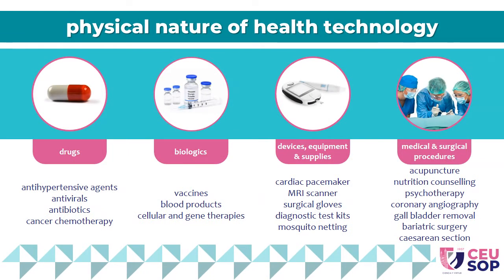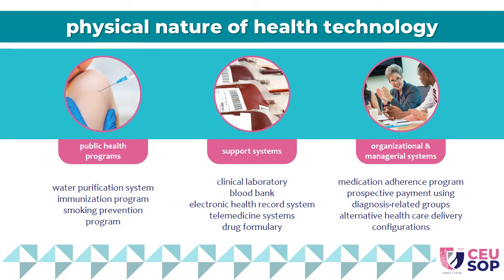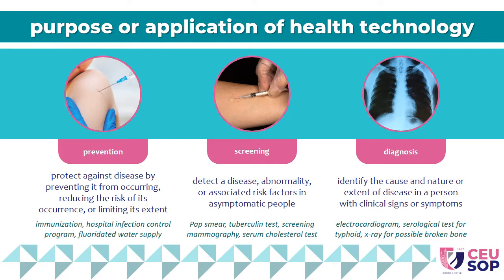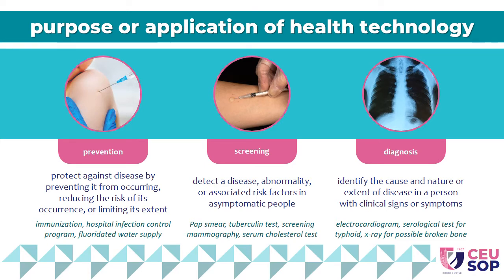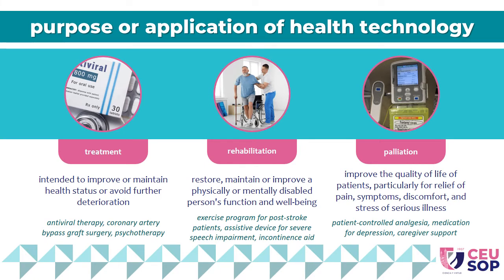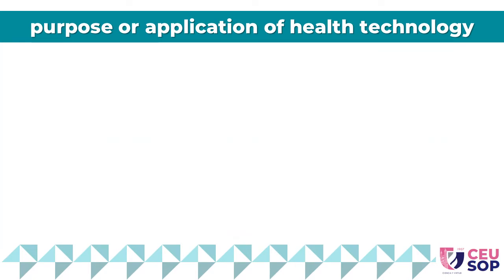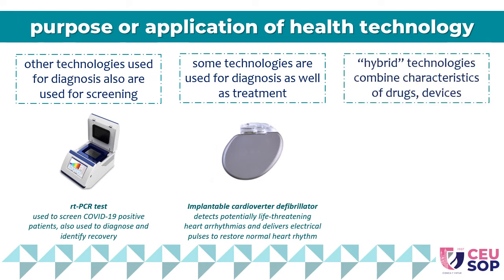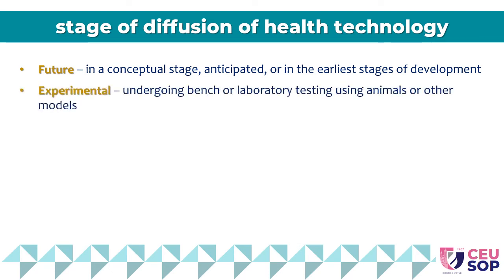THE SCOPE AND PURPOSES OF HT & HTA: HEALTH TECHNOLOGY